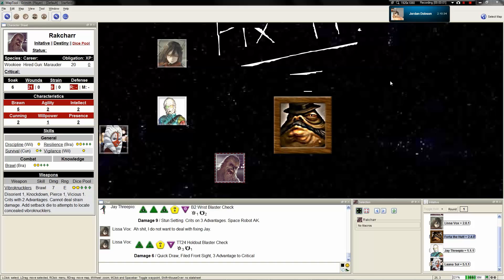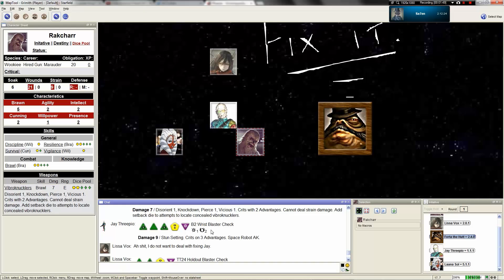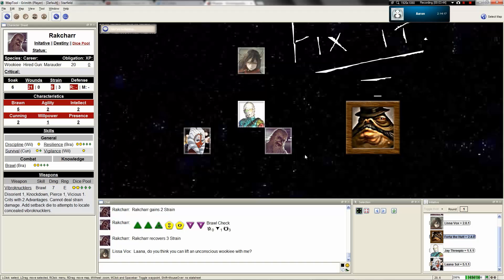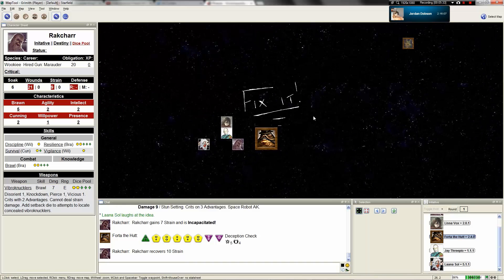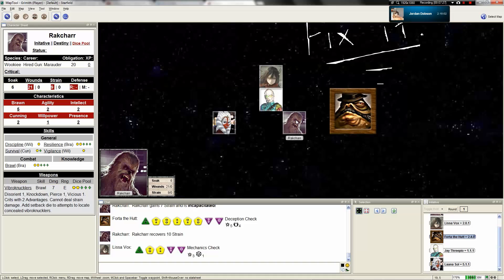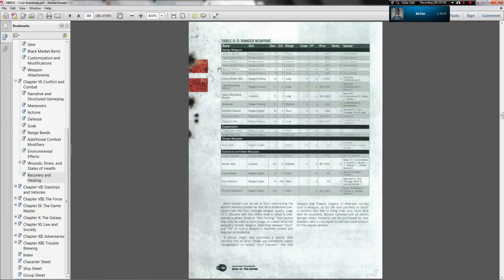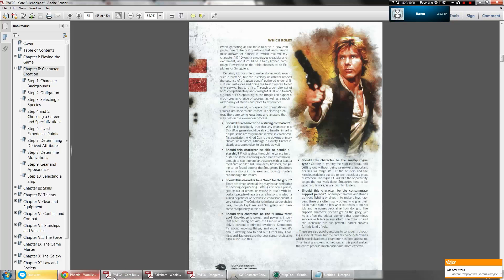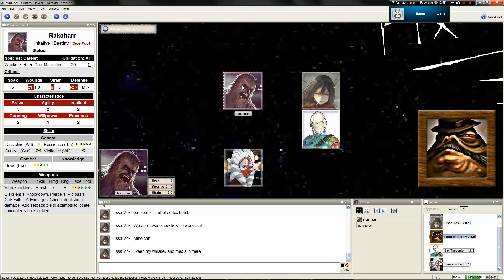LGWI - EotE Session 0 Part 5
This first session is all full of planning and character discussion. No action, just talking.

The Participants
Jordan - The Game Master
Aaron - Jay Threepio, Droid Bounty Hunter
Chris/Focalar - Lissa Vox, Corellian Technician
Grimith - Rakcharr, Wookiee Shockboxer
Ryan/Se7en - Laana Sol, Togruta Scoundrel